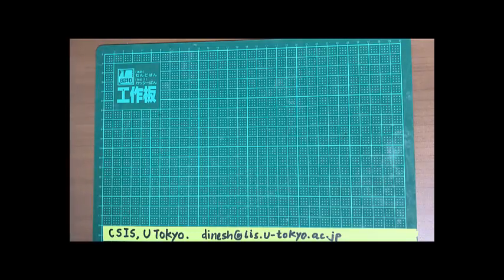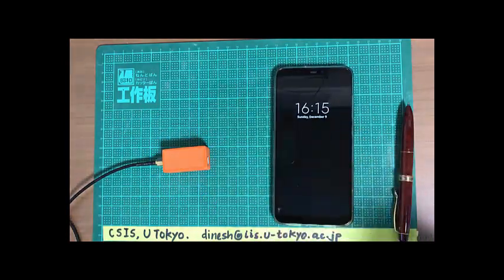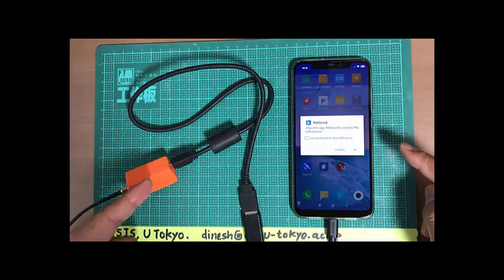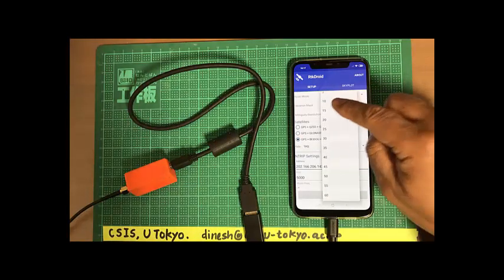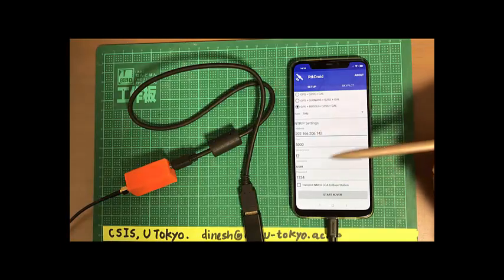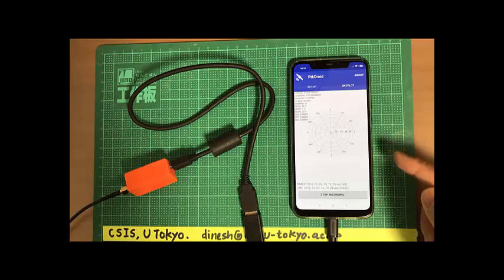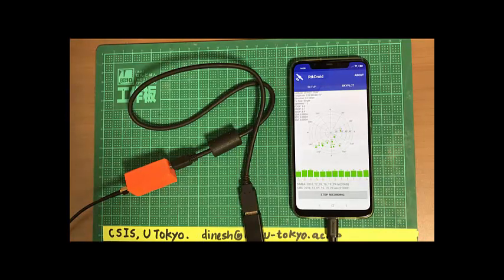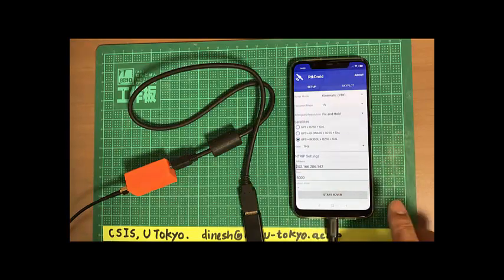RTKDROID for Low-Cost RTK System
How to Setup is Low-Cost GNSS Receiver for RTK in RTKDROID